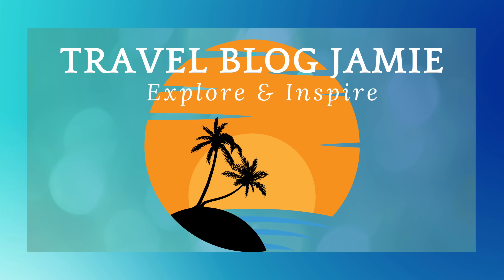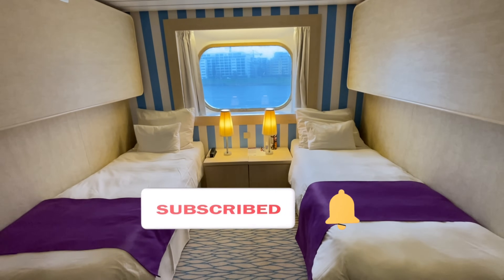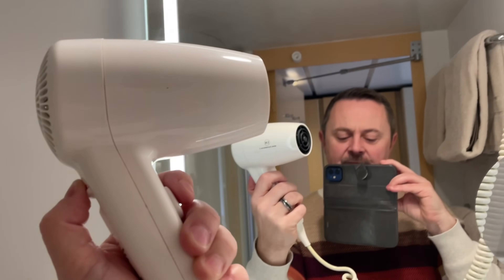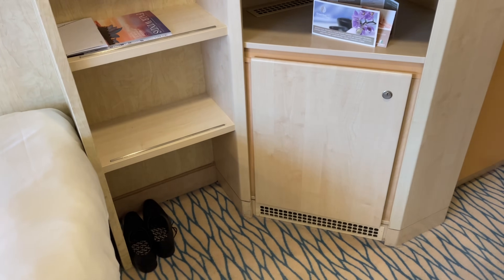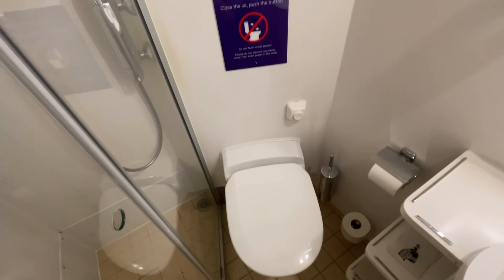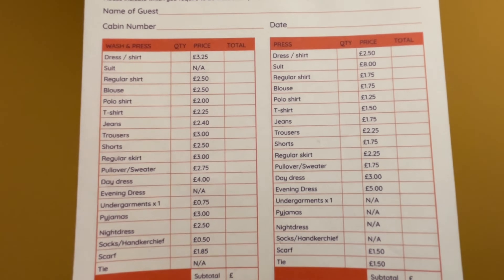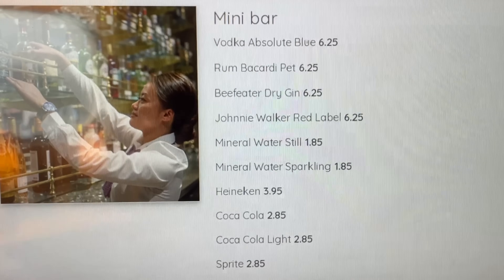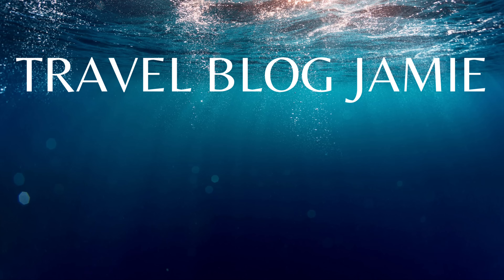Ambassador Cruise Line Ambition Ocean View Cabin Tour & Review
Here's the next vlog in this Ambassador Ambition cruise series! Today I give you a full rummage through my Ocean View cabin, cabin 7107 (deck 7, "boat deck") located aft and port side  Bearing in mind this ship is 24 years old, how does this Ocean View Cabin stand up against modern cruise ship cabins? Well, I have the answer right here, in addition to information about room service (it was a disaster), laundry facilities and important things like shower power and how well the hair dryer blows (this was a total disaster). Hope you enjoy and if you have any questions, pop them below!

Let’s follow each other on Facebook (jamiewrobins), X, Threads and Instagram @travelblogjamie.